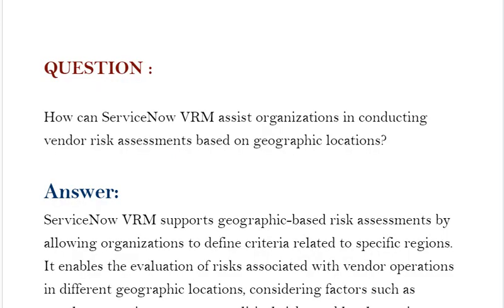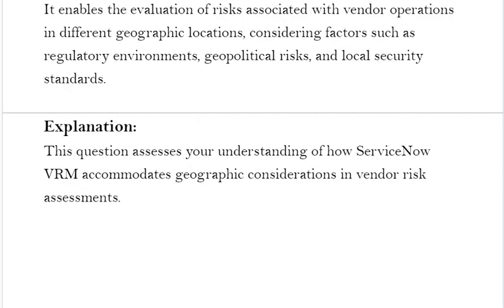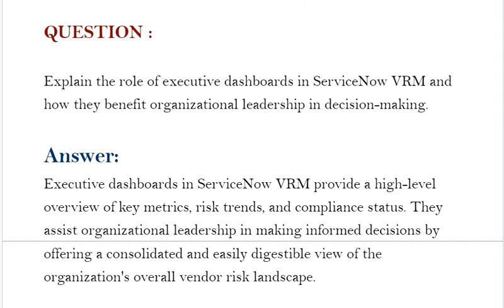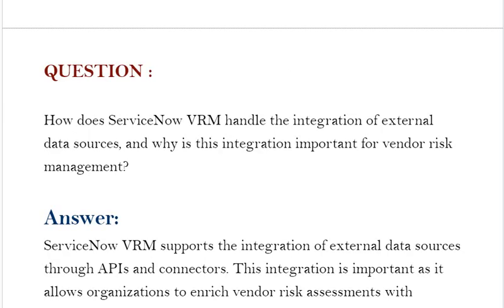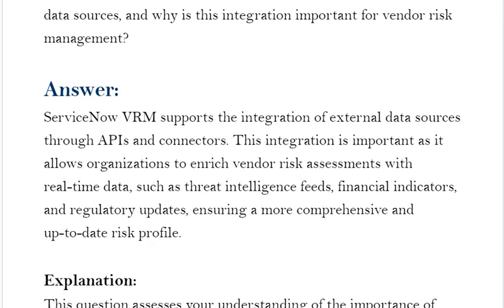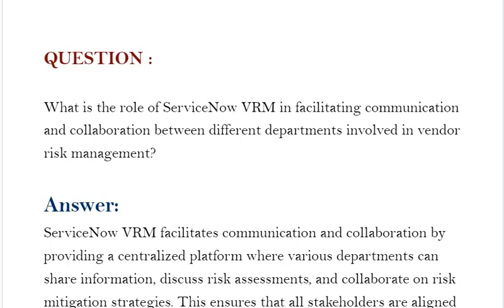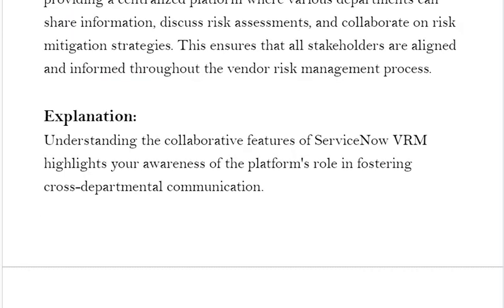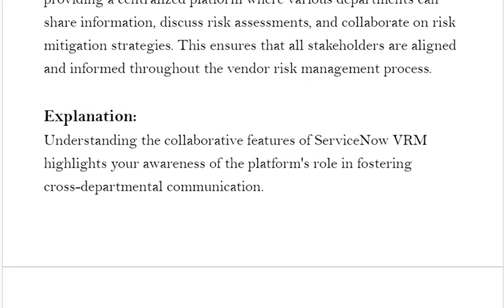Interview Questions : ServiceNow (CIS - VRM) : ServiceNow Vendor Risk Management Interview - Part#12